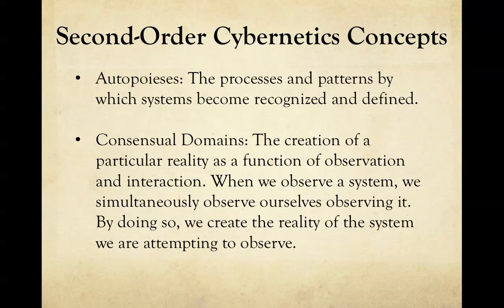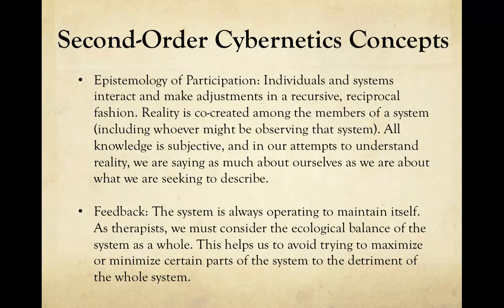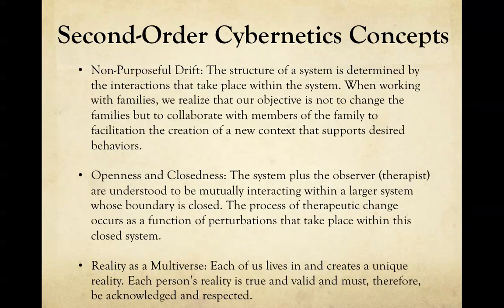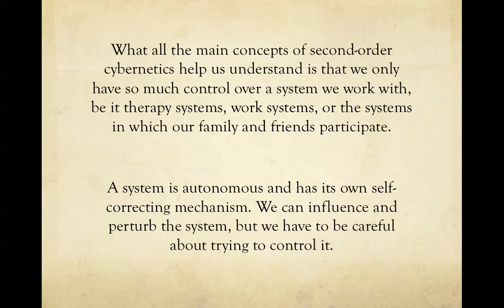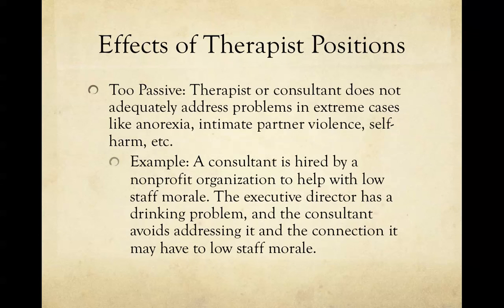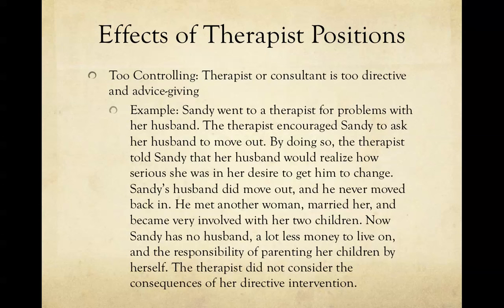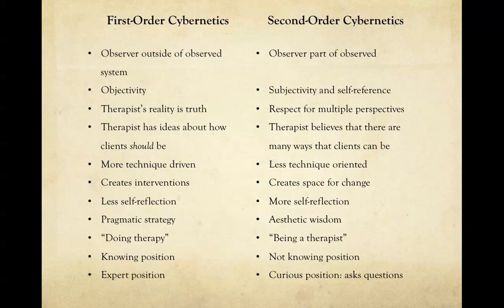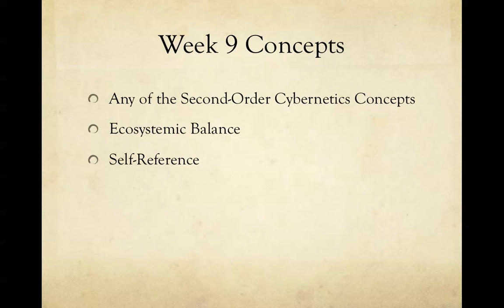Week 9 Lecture Video F19